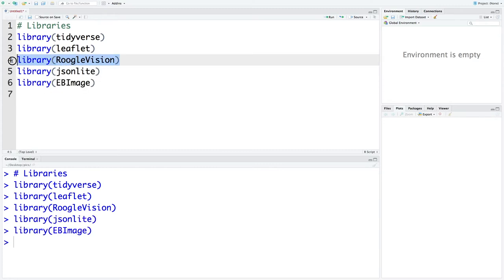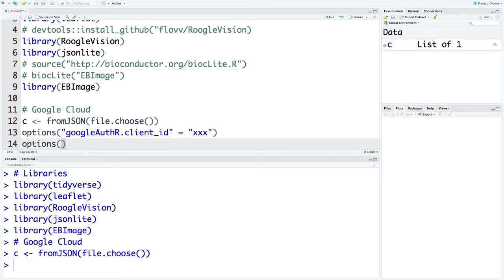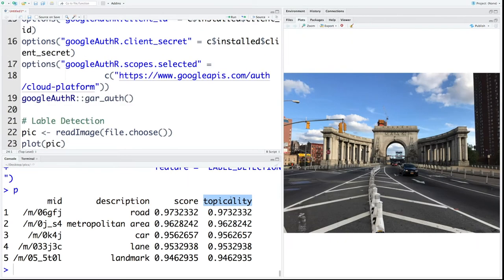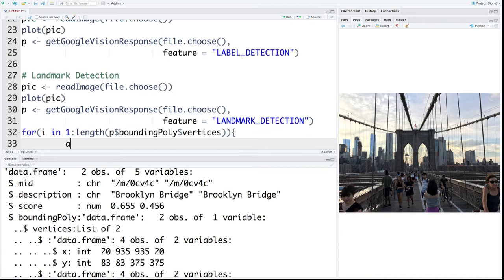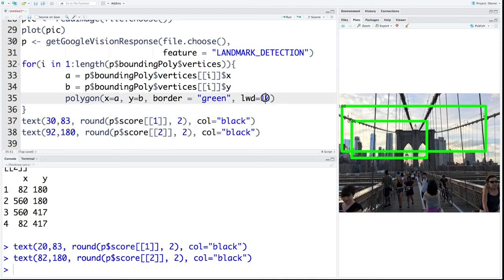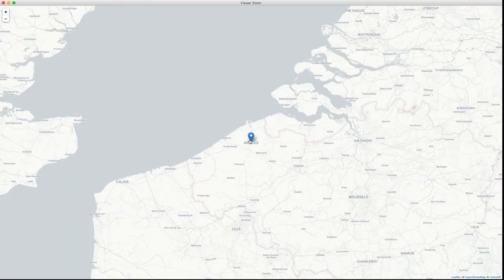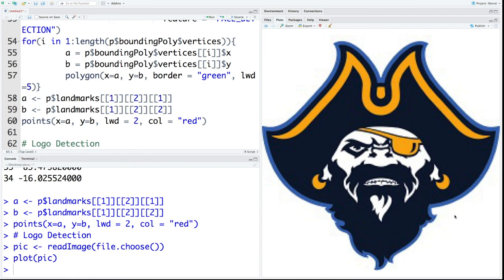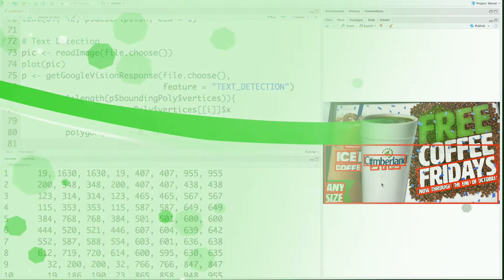Image Recognition Using Google Cloud Vision API in R | RoogleVision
To install EBimage package, you can run following 2 lines;
install.packages("BiocManager")
BiocManager::install("EBImage")